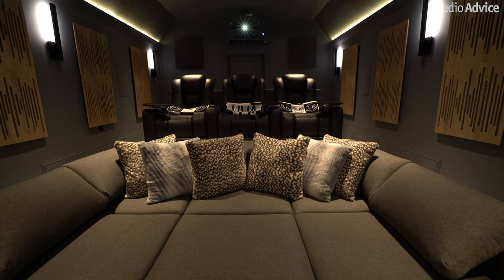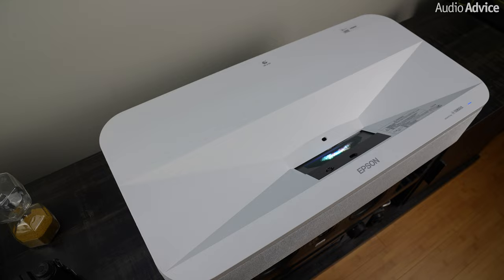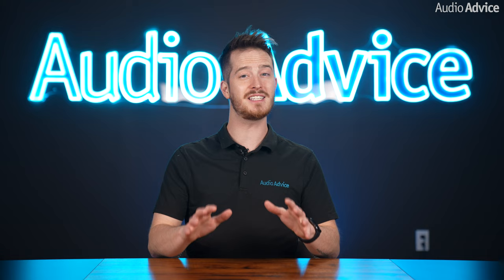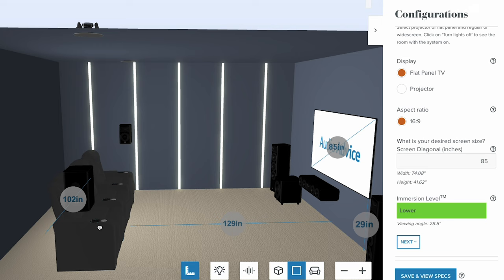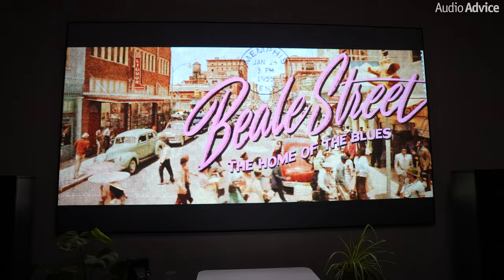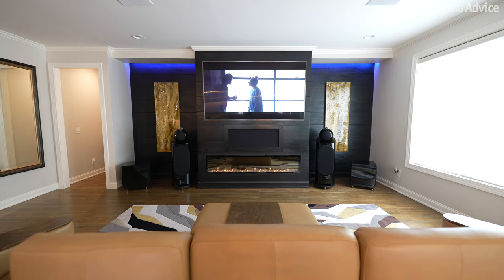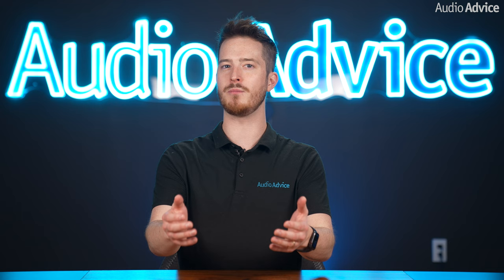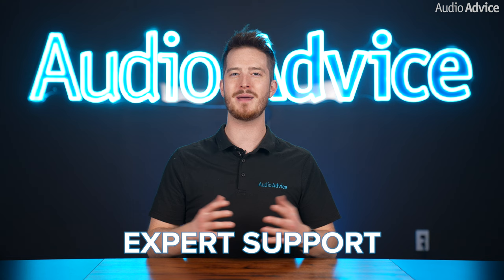Short Throw Projector vs Big TV 🥊 Which is better for YOUR Home Theater? TV vs Laser TV Showdown!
Choosing between these competing technologies can be daunting for the home theater enthusiast looking to upgrade the picture in their family or media room. After you watch this, we hope you can make a more informed decision. While some of the pros and cons of each type of display might be obvious, we will also go over some things you might not have considered.

0:00 TV vs UST Projector
2:24 Size
3:53 Brightness
4:56 Reflections
5:13 HDR Capability
5:57 Audio Considerations
7:13 We're here to help!